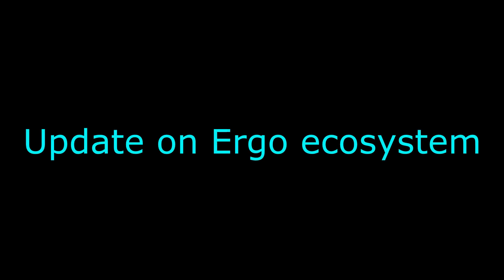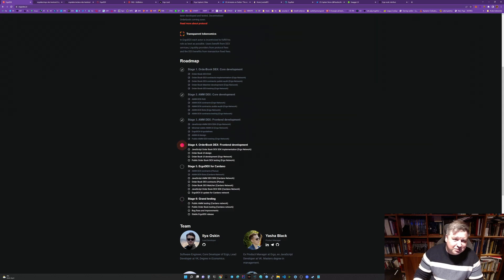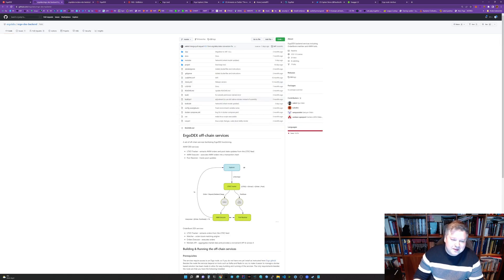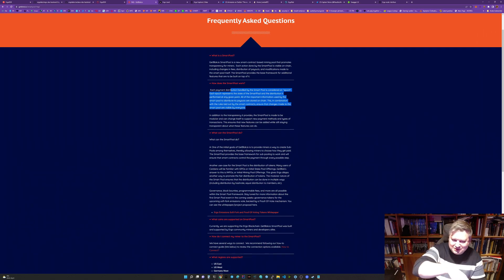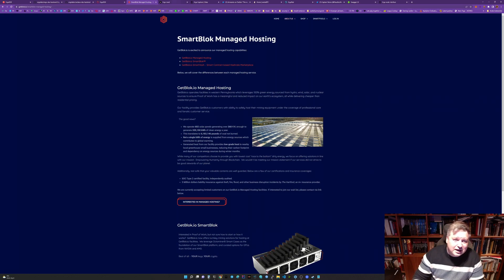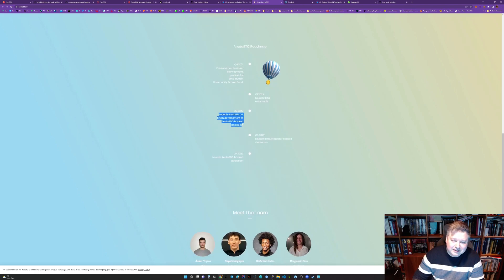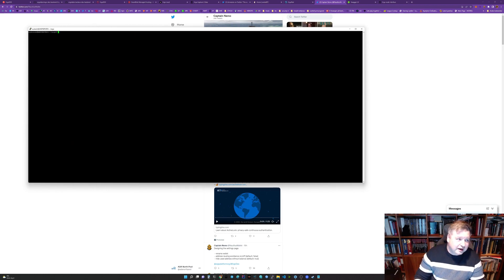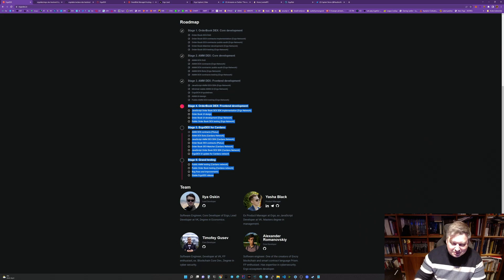An update on Ergo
Short video with an update on my favorite PoW ecosystem - Ergo! A lot is happening in the ecosystem and the recent minotaur paper makes it abundantly clear crypto 3.0 will be collaborative resources such as PoW+POS+PoX. Ergo and Cardano have a great relationship and as we see in this video it is getting stronger with more projects bridging the two cryptocurrencies such as Ergodex.